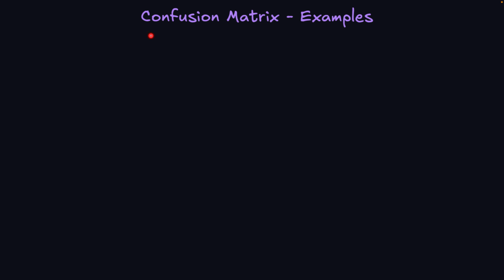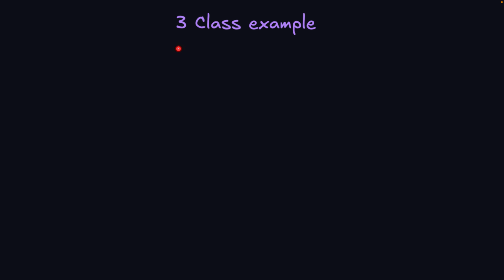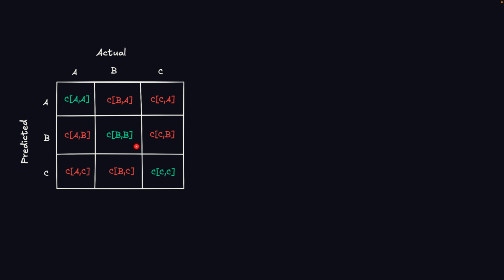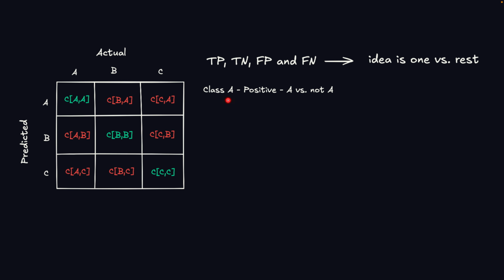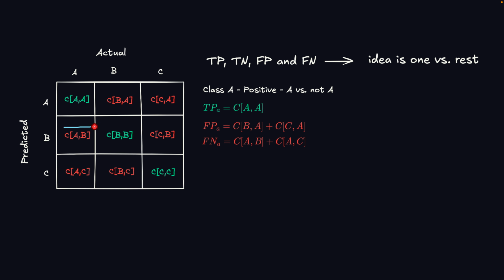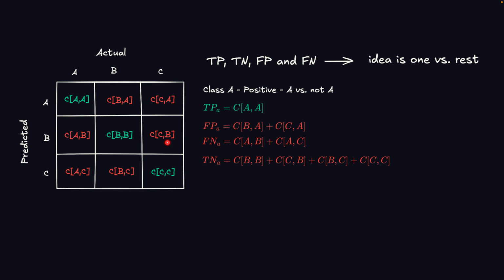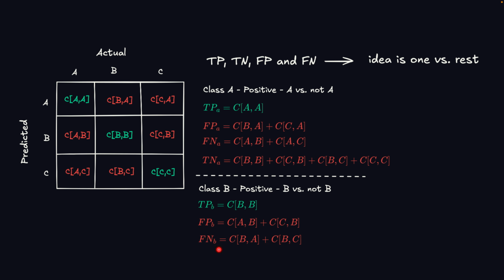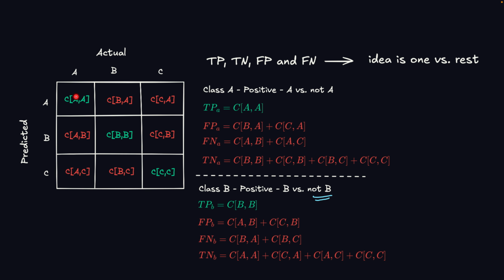AI Concepts: Confusion Matrix - Breakdown & Examples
We are taking a look 2 and 3 class confusion matrix little bit more in details as a preparation for deriving metrics from confusion matrix.